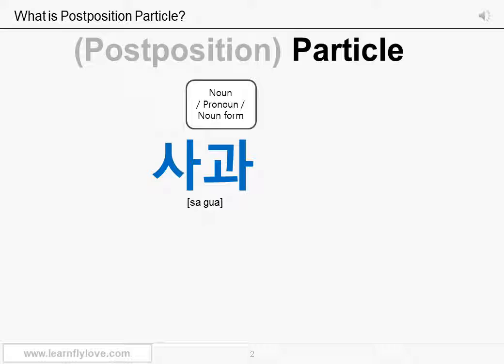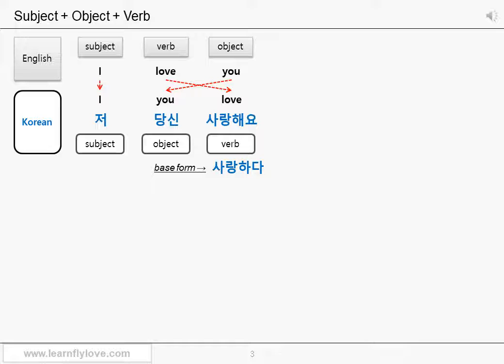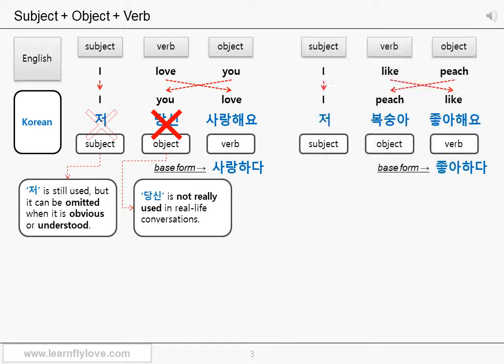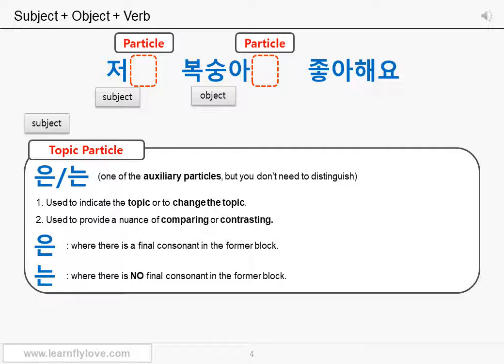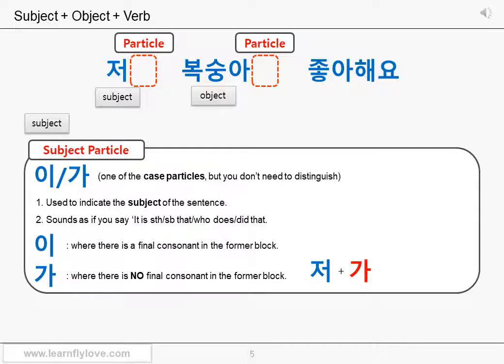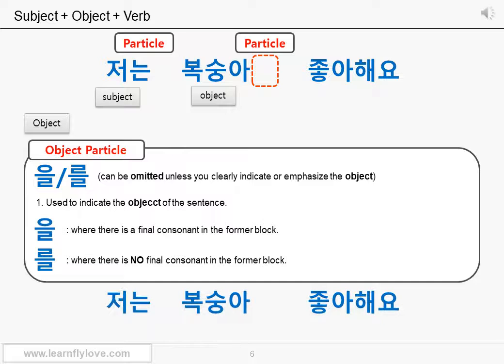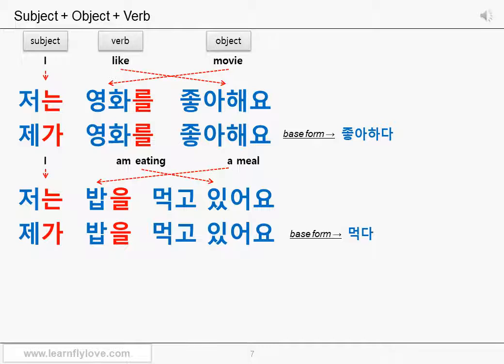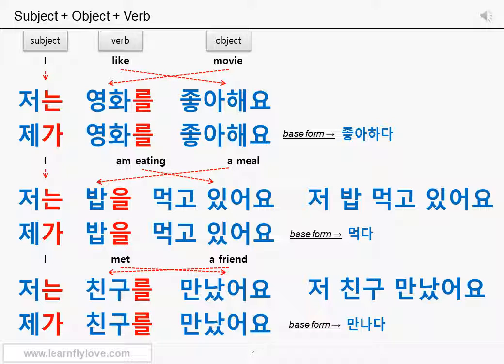Lesson 4 - Part 1: Particles & Basic Sentence Patterns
No gap = No space
00:09 Definition of Postposition Particle
02:13 Subject + Object + Verb
06:58 Topic Particle '은/는'
10:20 Subject Particle '이/가'
12:55 Object Particle '을/를'
14:36 Some Examples